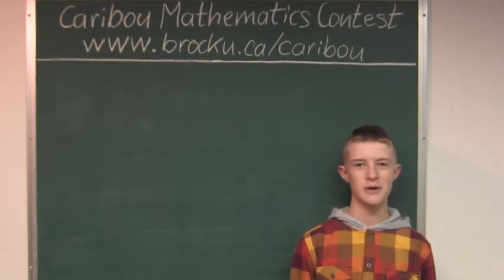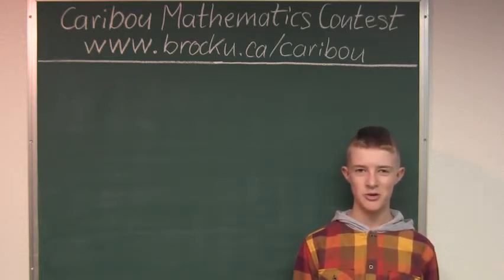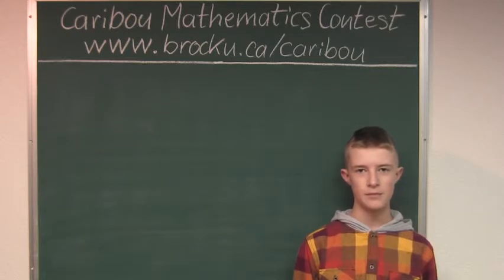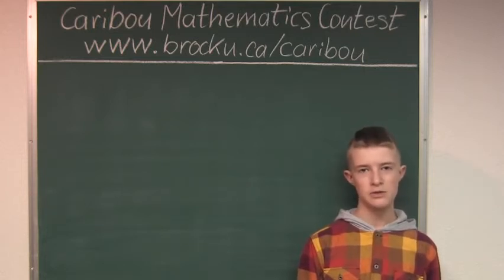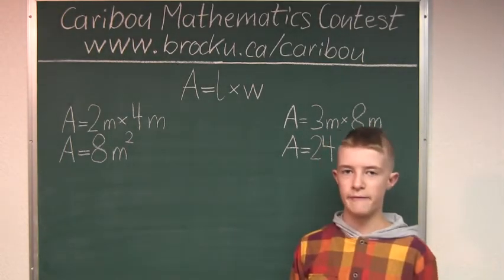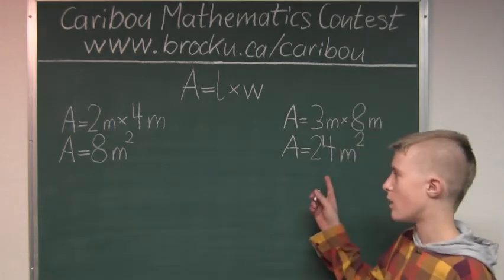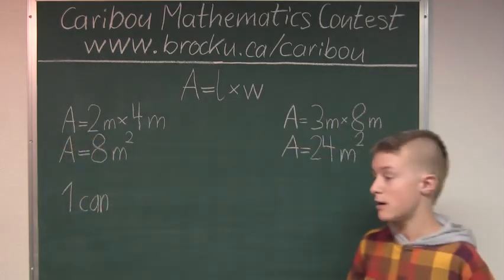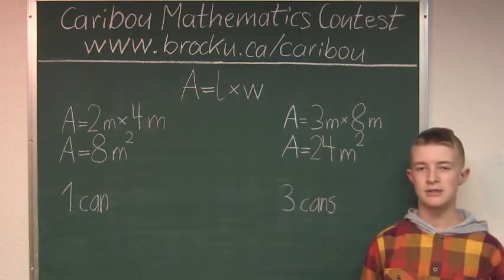Caribou Contest Jan 2012, grade 3/4, q. 8